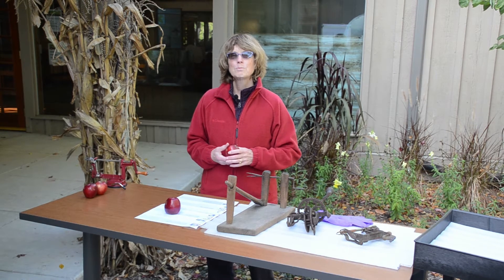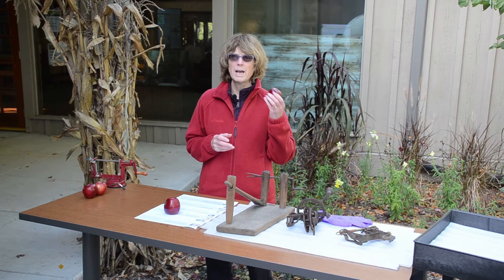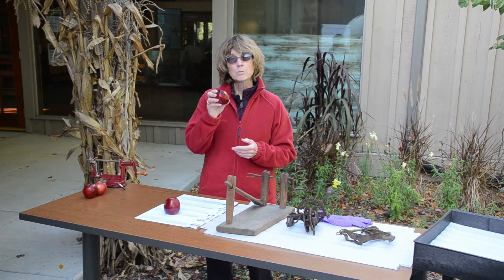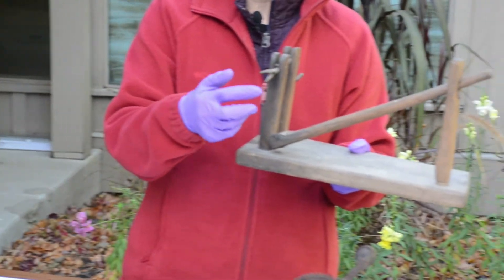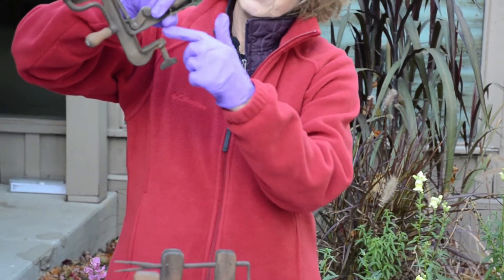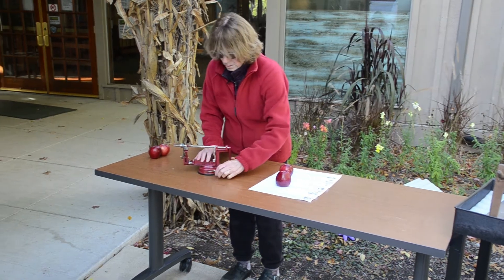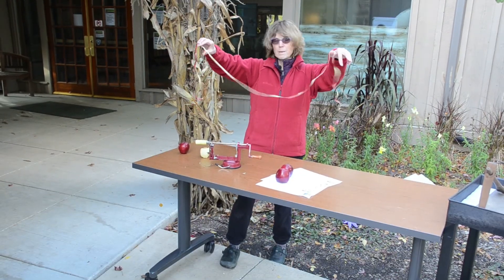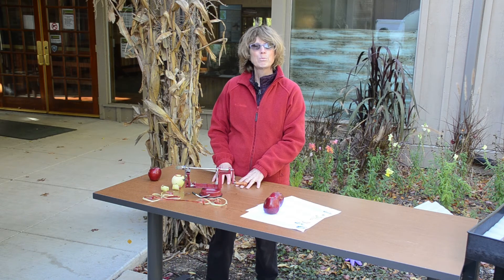Apple Peeling with Ms. Sandy - Harvest Fest: The Virtual Edition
Who doesn't love apples this time of year?! 🍏🍎 Learn alongside Ms. Sandy as she tells us a little about apple-related history, shows you a few early apple peeler's from our collection, and even shows you how fun using a modern apple peeler can be!

Pickup some apples from Curtis Orchard & Pumpkin Patch or another local orchard to peel at home yourself!